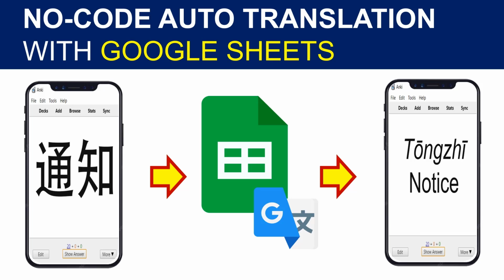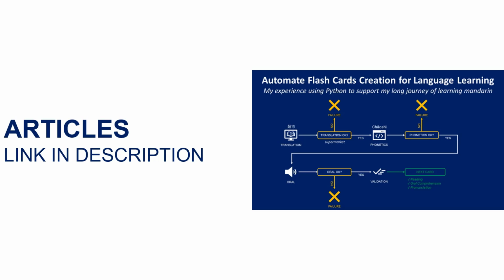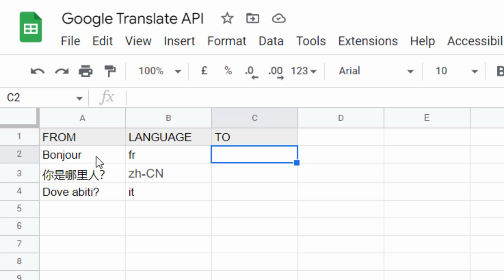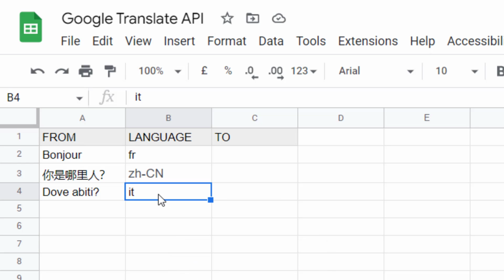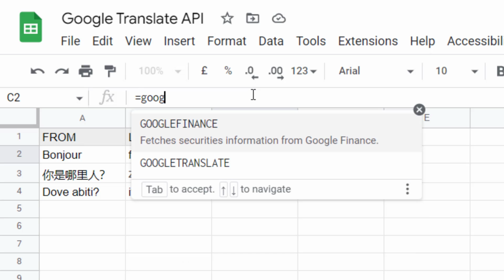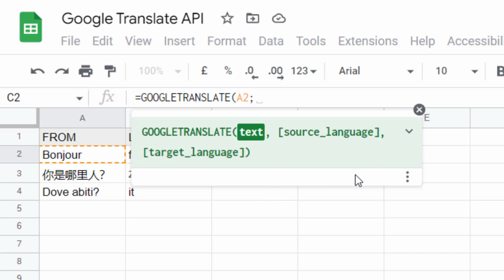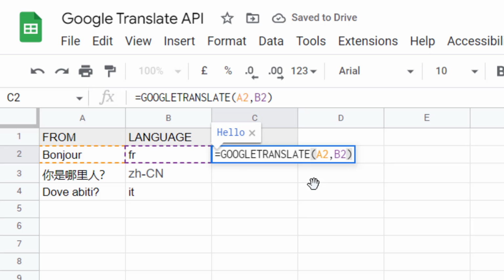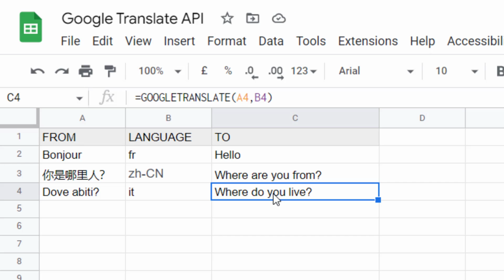(No Code) Automate Translation with Google API using Google Sheets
No code method using Google Sheets to access Google Translate API for automation of translation.

Chapters
00:05 Intro
00:37 Translate for Anki Flash Cards
00:51 Examples with Google Sheets
02:43 Use of GOOGLETRANSLATE function of Google sheets
04:00 Results & Conclusion

📝 Automate Flash Cards Creation for Language Learning with Python